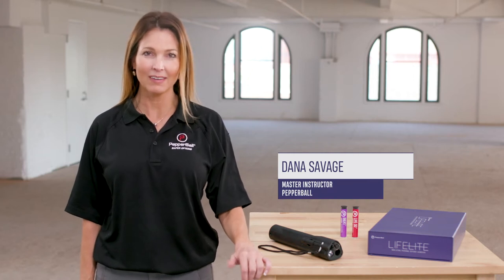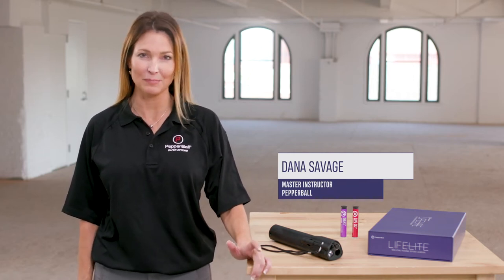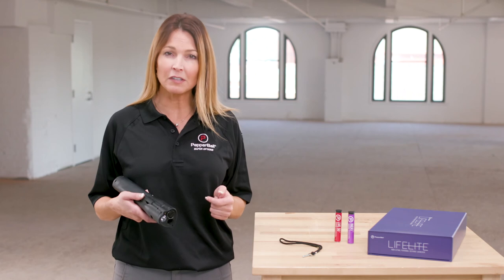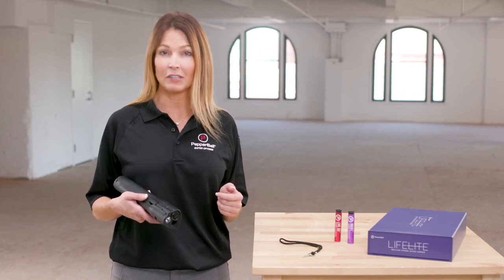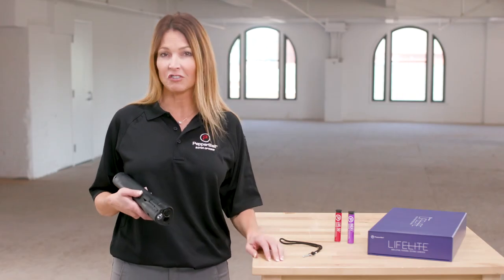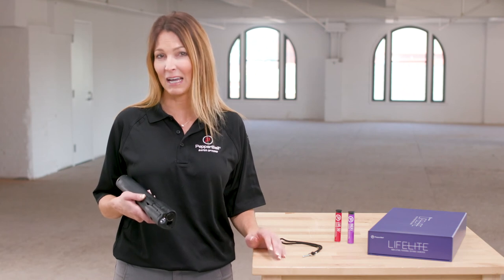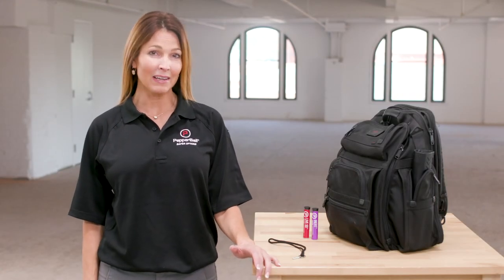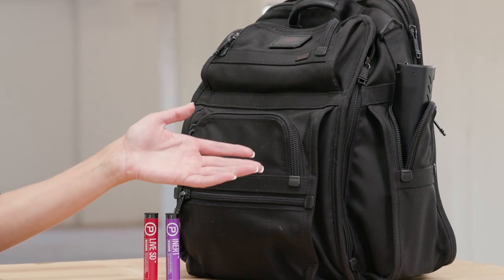PB BestPractices Intro Staging for Self Defense Backpack storage